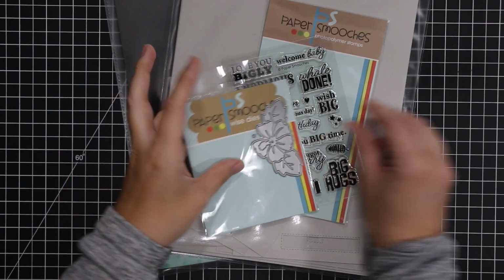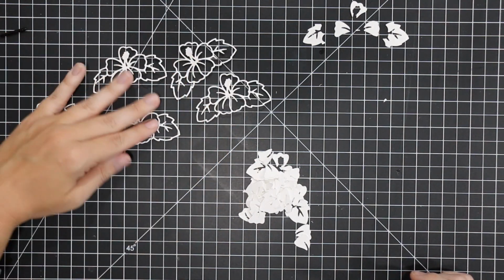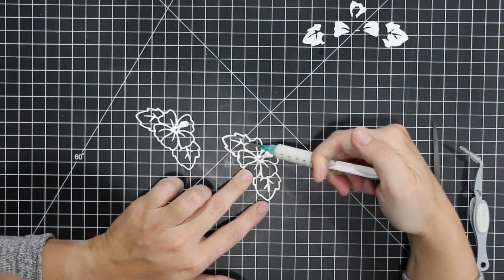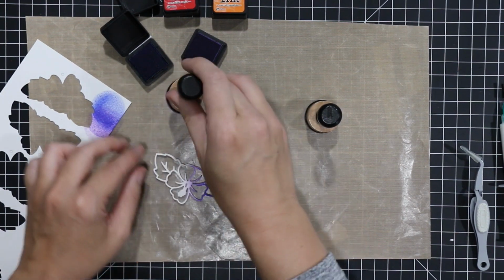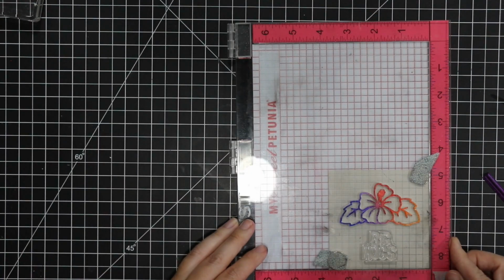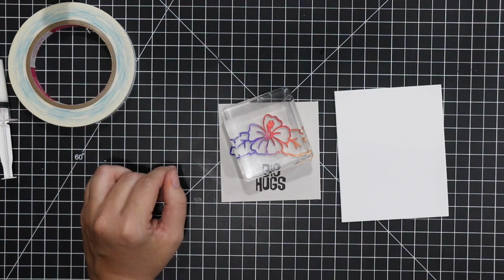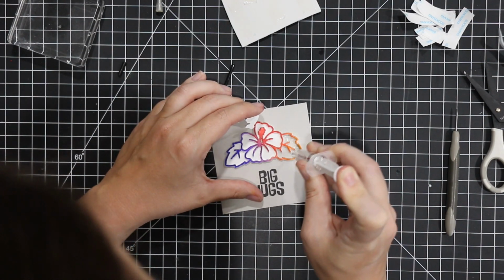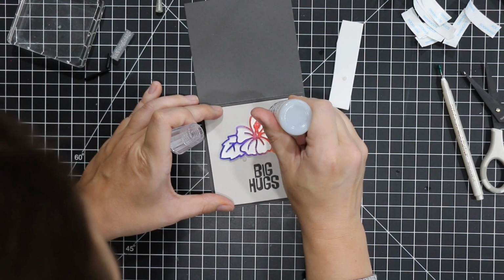Paper Smooches Big Hugs Card Video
• Paper Smooches - Clear Acrylic Stamps - Huge Hugs 2

• Ranger Ink - Tim Holtz - Distress Ink Pads - Mini - Candied Apple

• Ranger Ink - Tim Holtz - Distress Ink Pads - Mini - Carved Pumpkin

• Ranger Ink - Tim Holtz - Distress Ink Pads - Mini - Wilted Violet

• Ranger Ink - Tim Holtz - Distress Ink Pads - Mini - Blueprint Sketch

• Taylored Expressions Premium Ink - POPPY SEED MINI INK PAD TEIDM34

• Neenah Exact Index, 110 lb, 8.5 x 11 Inches, 250 Sheets, White, 94 Brightness

• Sizzix 660425 Big Shot Cutting/Embossing Machine with Extended Multipurpose Plat...

• BSTEAN 5 ml Syringes with 18Ga 1.5 Inch Blunt Tip Needle and Storage Caps, (Pack...

• Fiskars Paper Trimmer Titanium Replacement Blades Triple Track 2Pk Blade Style I

PLEASE READ! Amazon prices change constantly. I only provide links to products that are cheaper to purchase through Amazon. BUT! If you want to make a purchase, please make sure that the price has not changed and you still are receiving the very best deal by purchasing through Amazon. It is not always cheaper through Amazon. Try supporting your local scrapbook store or online retailer that provides us with our awesome supplies.